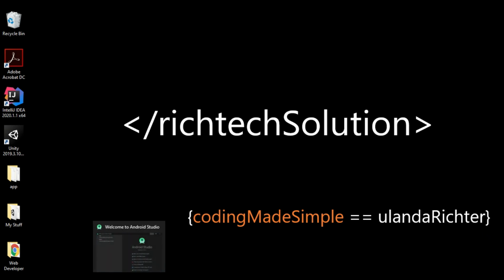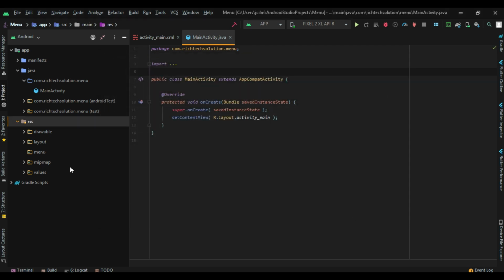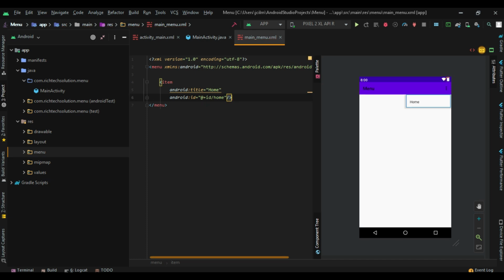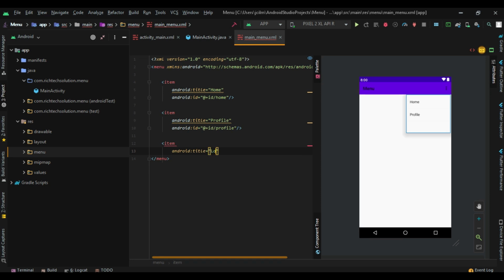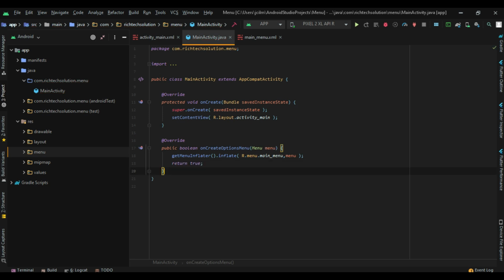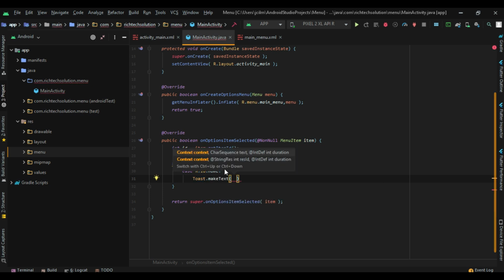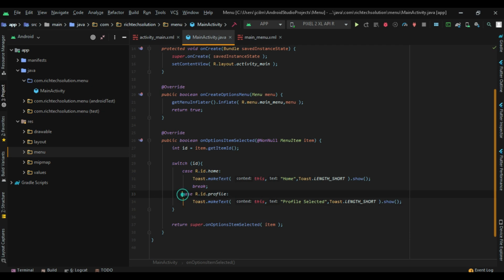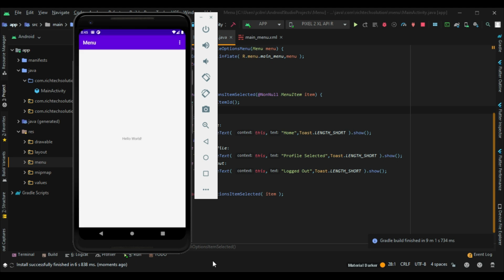How to Create a Simple Menu ANDROID STUDIO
In this video tutorial you will learn how you can create options menu in android app using android studio 3.6.3